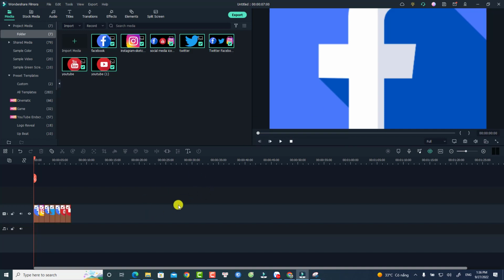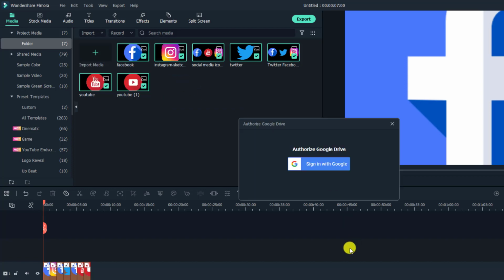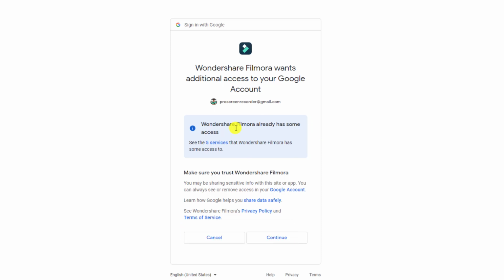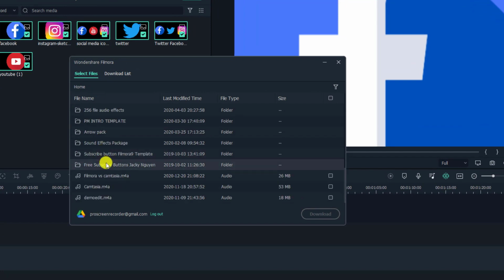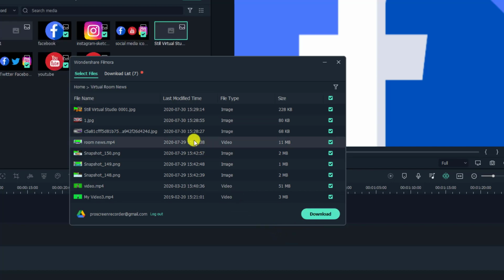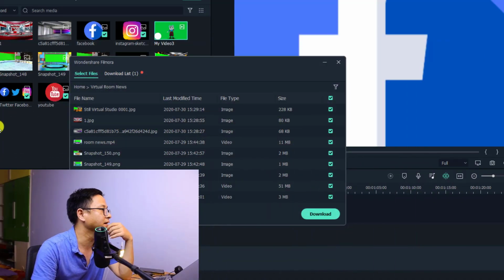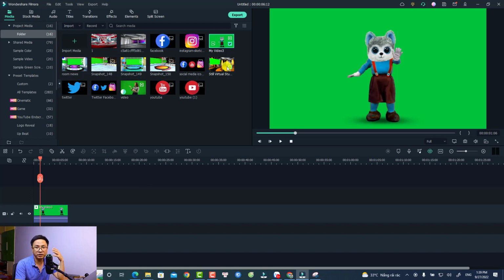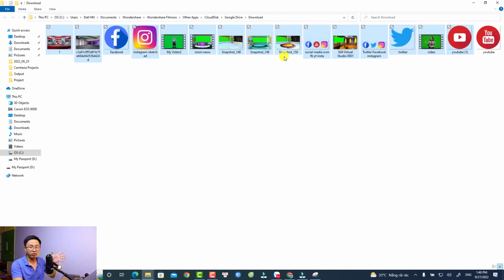How to Download Video from Google Drive to Filmora 11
This tutorial shows you how to download videos from Google Drive directly to Wondershare Filmora 11.